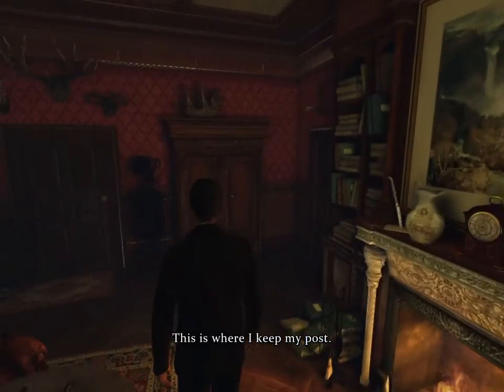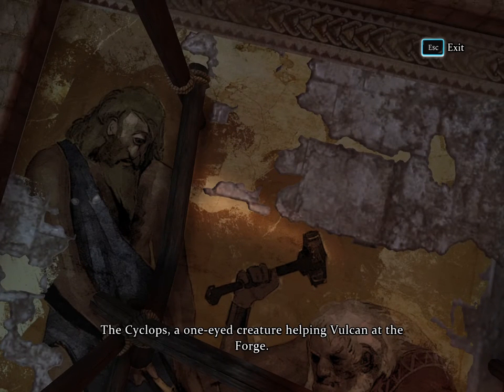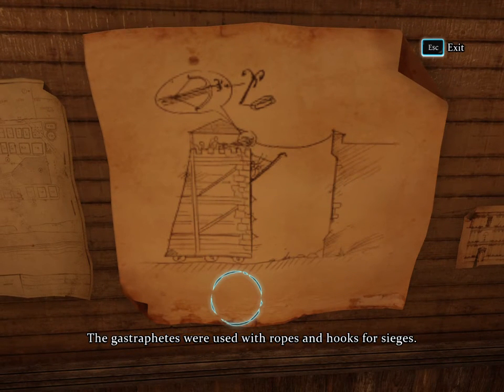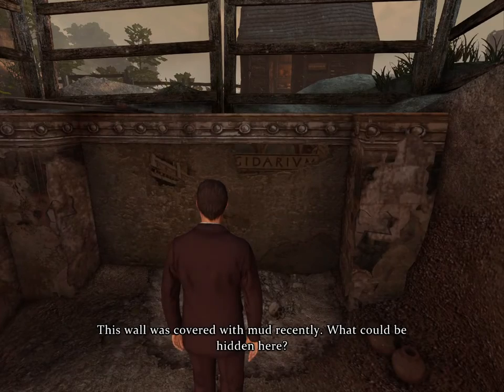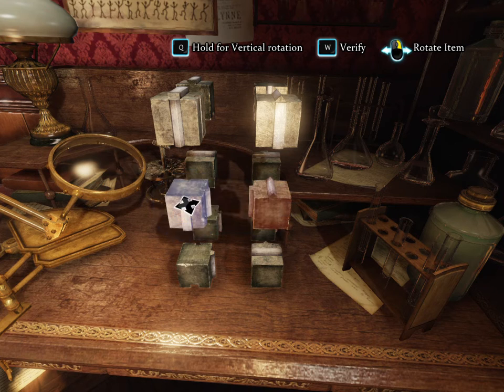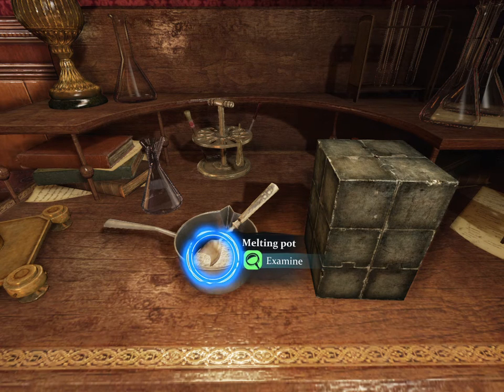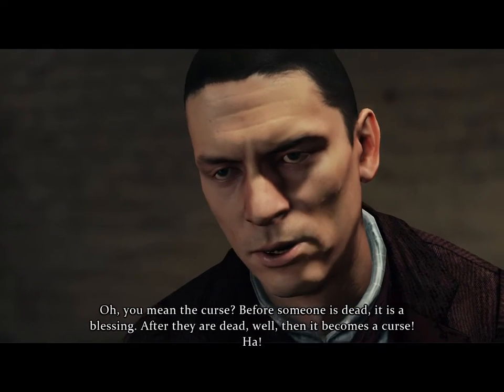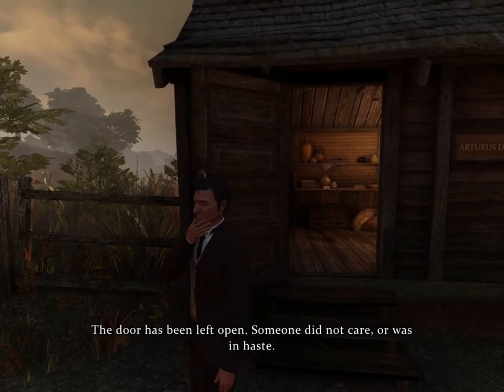Sherlock Holmes Crimes and Punishments || Blood Bath || Part 4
Sherlock Holmes  Crimes and Punishments || (Case 3) Blood Bath

Required Conclusions:

Unexplained clue;
Ice weapon;
Blinkhorn's humiliation;
Valuable secret;
Garrow's weakness;
Pitkin's hopes.